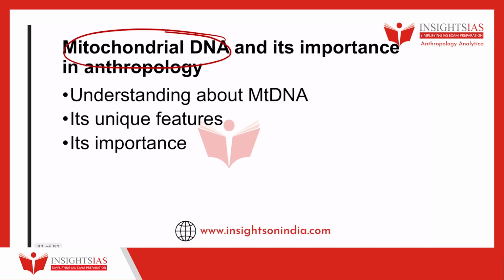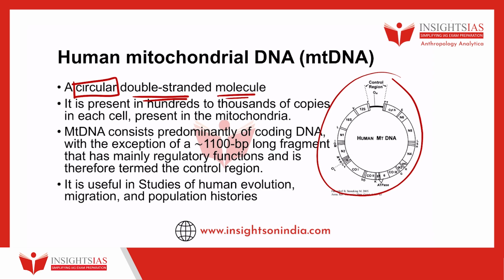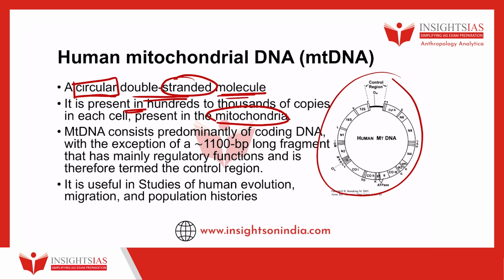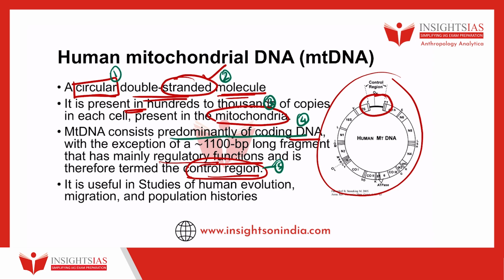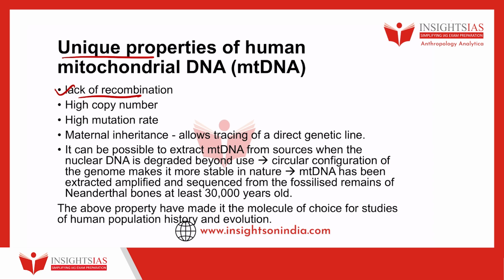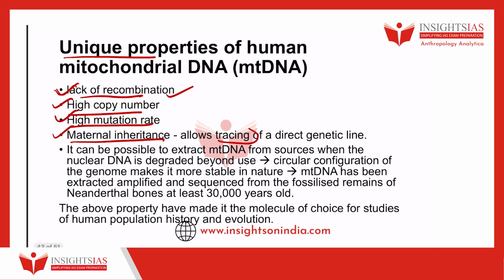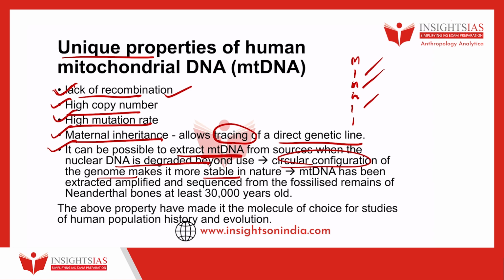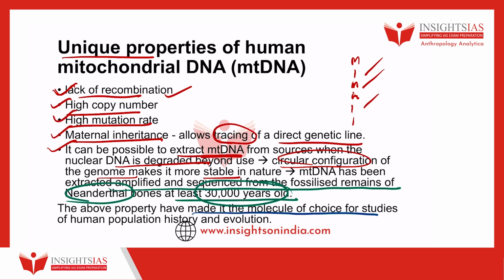ANTHROPOLOGY ANALYTICA : Concept Check | Dr. Arjun Bopanna, ANTHROPOLOGY faculty @ InsightsIAS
Question of the day:
Concept Check : Mitochondrial DNA and its importance in anthropology